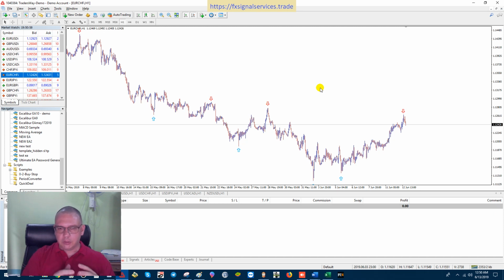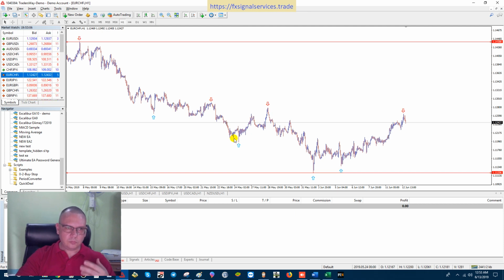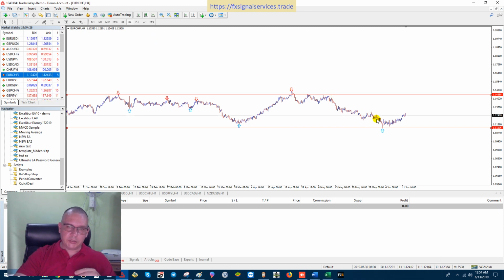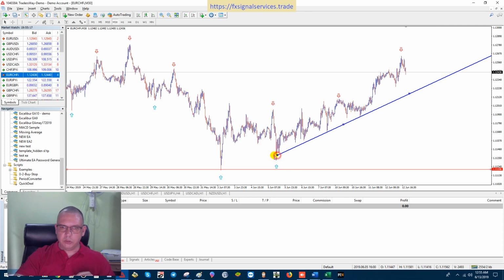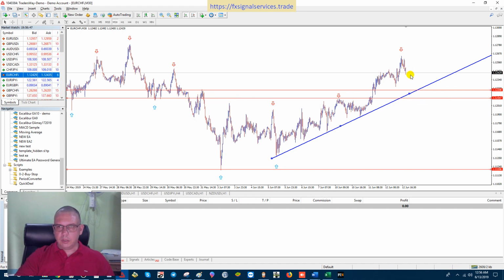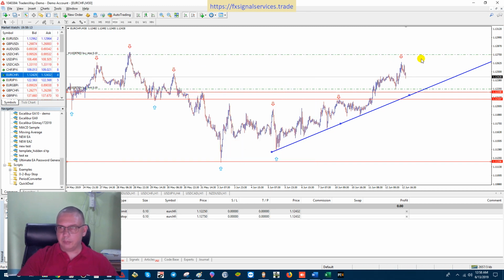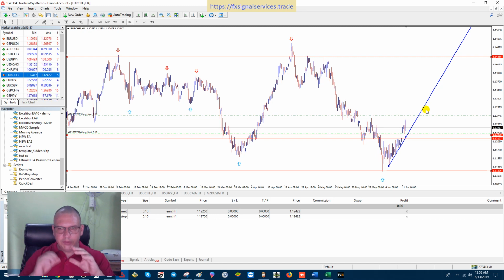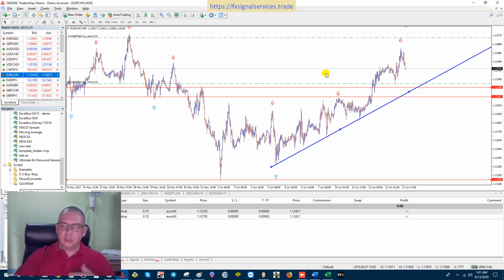Excalibur Trend Indicator - Trading With The Trend Strategy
In this video I want to show you how you can place trades that only go with the trend and is probably the most effective strategy in the forex industry.  In order to trade with the trend, we need to find the trend by looking at the larger time frames such as the 4H, 1D, and 1W charts.  This will give a good idea of what the market is going to do long term.

Now the key to success with this strategy is to look at the smaller time frames, such as the 15M or 30M charts and make sure they match the larger time frames.  If not, then you need to place a limit pending order near the trendline from the larger time frames.

Once you set a limit pending order then it is just a matter of waiting and checking your charts periodically to see if the trade ever activated, if it is in drawdown or in profit.  If you trade with trend however, you have a much greater chance of not having any drawdown and really making the most money.

This method takes time and patience but in the long term you will be most profitable.  Forex is a journey and not a race.  I wish all of you the most success and maybe one day we can all live on the beaches of the world and just enjoy our remaining years as we wish.